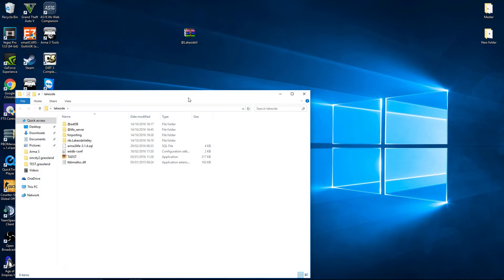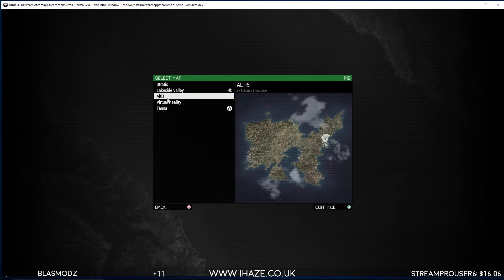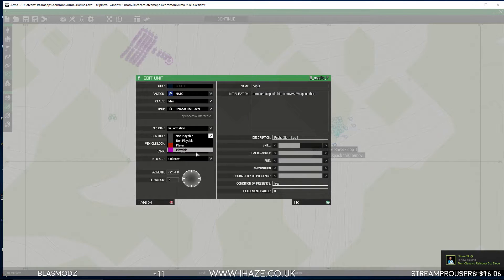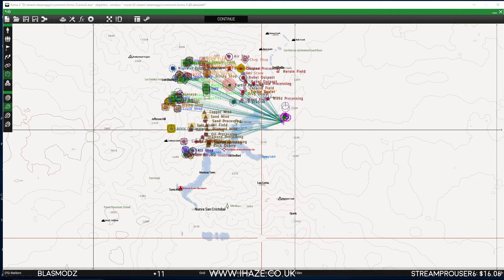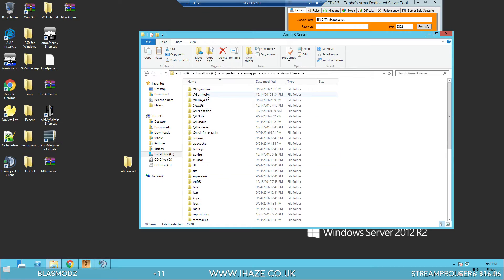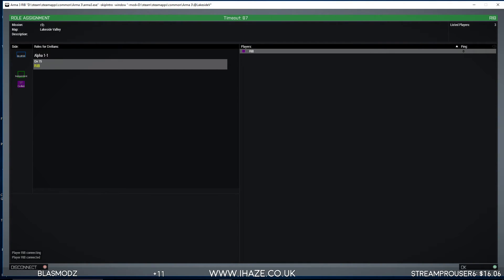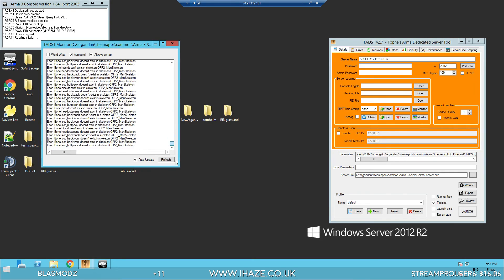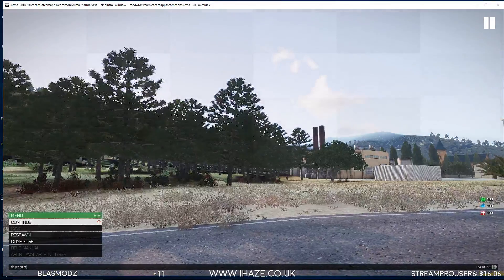LAKESIDE VALLEY HOW TO SETUP REVISITED